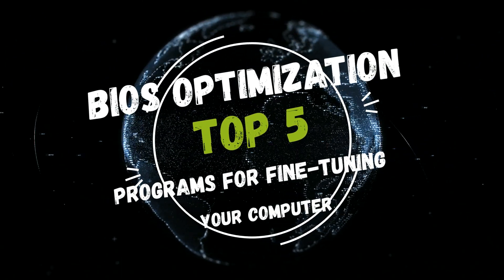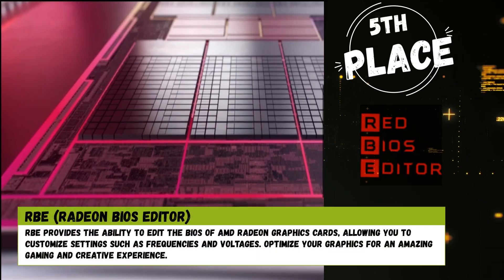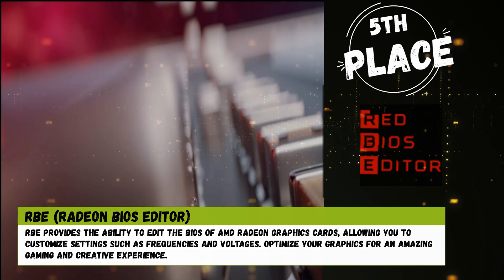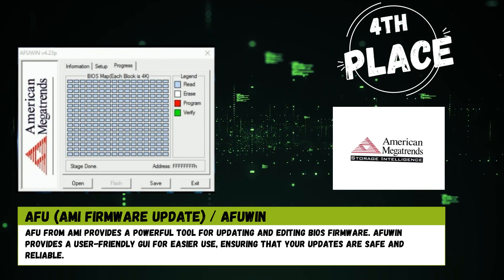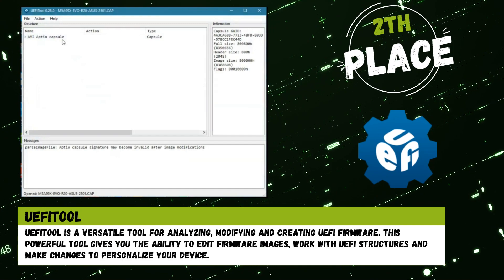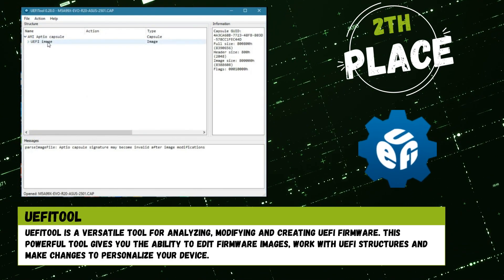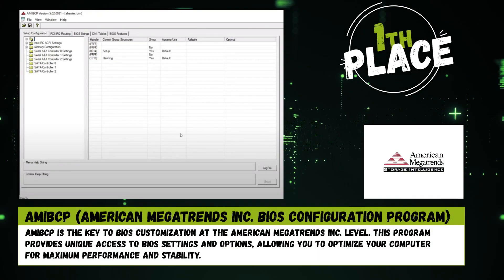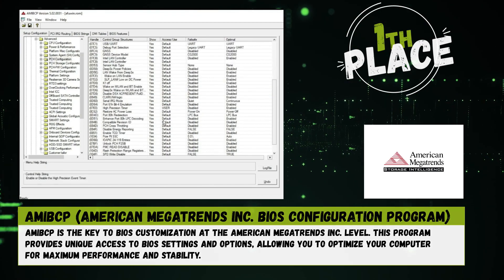BIOS Optimization: Top 5 Software for Tweaking Your Computer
Welcome to our fascinating chart exploring the world of BIOS editing. In this video, we'll break down the top five programs that give you control over your computer's important settings.

AMIBCP (American Megatrends Inc. BIOS Configuration Program):
Description: AMIBCP is the key to BIOS configuration at the American Megatrends Inc. level. This program provides unique access to BIOS settings and options, allowing you to optimize your computer for maximum efficiency and stability.

Description: UEFITool is a versatile tool for analyzing, modifying and creating UEFI firmware. This powerful tool gives you the ability to edit firmware images, work with UEFI structures and make changes to personalize your device.

Description: Intel XTU is not only an overclocking tool, but also a means to fine-tune BIOS settings including CPU frequencies and voltage. Optimize your processor's performance to reach its maximum potential.

Description: AMI's AFU provides a powerful tool for updating and editing BIOS firmware. AFUWIN provides a user-friendly graphical interface for easier use, ensuring that your updates are safe and reliable.
RBE (Radeon BIOS Editor):
Description: RBE provides the ability to edit the BIOS of AMD Radeon graphics cards, allowing you to customize parameters such as frequencies and voltages. Optimize your graphics for an amazing gaming and creative experience.
Dive into this world of possibilities with our BIOS editing chart, unlocking the potential of your hardware!